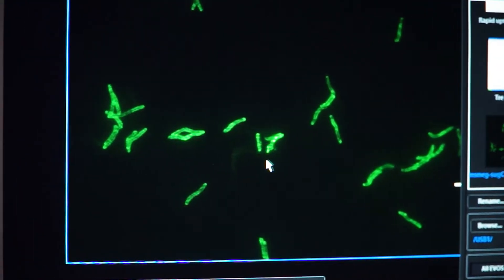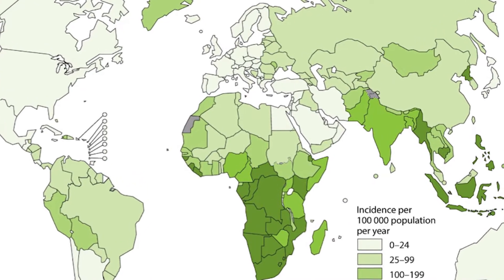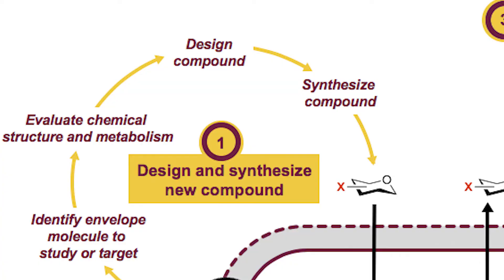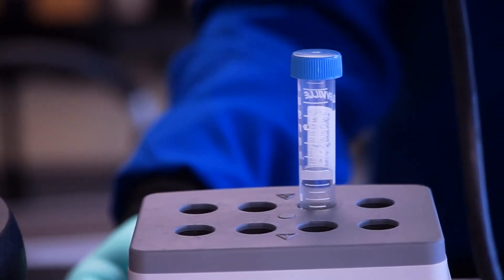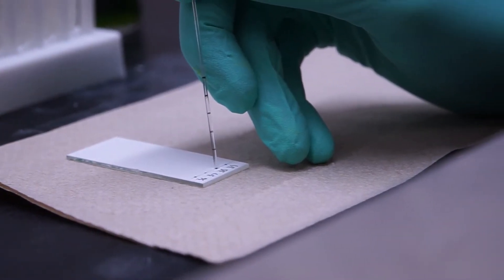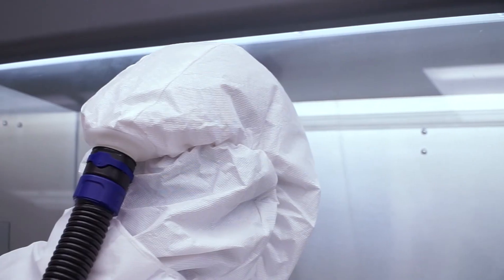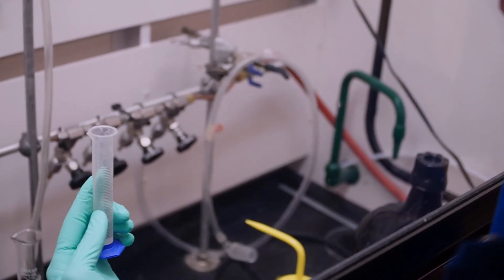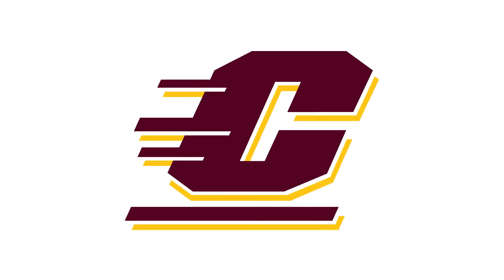Benjamin Swarts, Central Michigan U.: Chemical Tools for Tuberculosis Research (2018)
New approaches are needed to better understand and control tuberculosis (TB), which has a major impact on global health. Our lab develops chemistry-driven tools to investigate, detect, and inhibit growth of the bacterial pathogen that causes tuberculosis. Dr. Swarts is a 2017 Henry Dreyfus Teacher-Scholar.